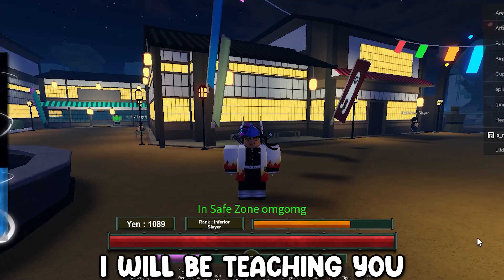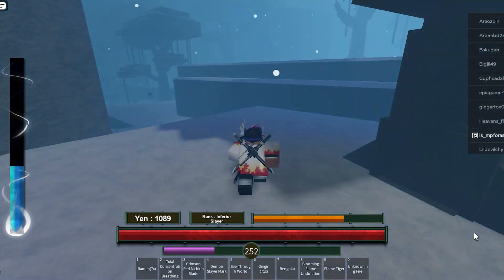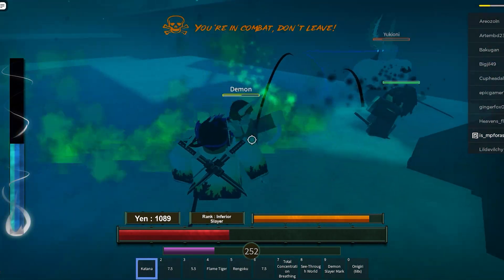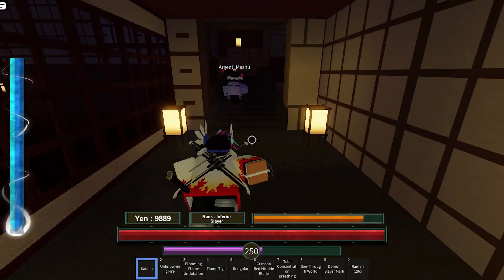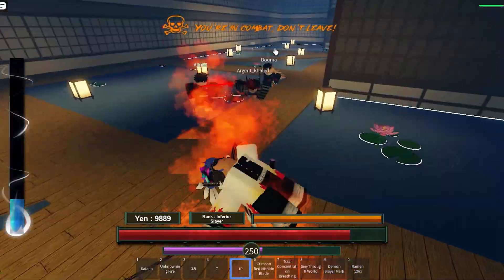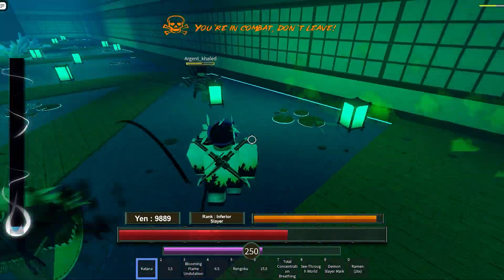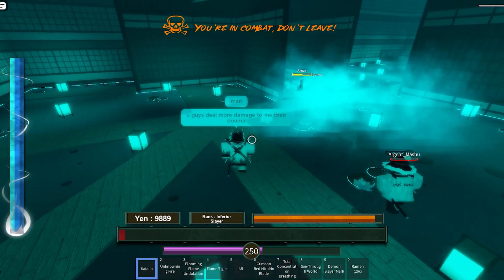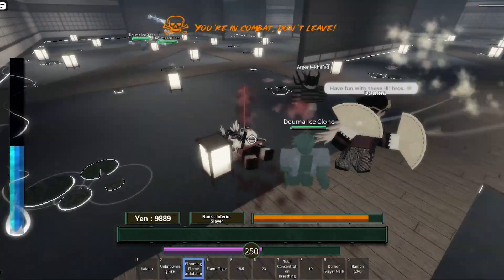How To Spawn Upper Moon 2 Douma In Demon Slayer Burning Ashes!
So in this video I will teach you how to spawn douma (upper moon 2) in dsba, demon slayer roblox game that you should play! Douma uses the ice blood demon art which is op!

🎶 Background Music Artist: Demon Slayer OP 1 (Remix)